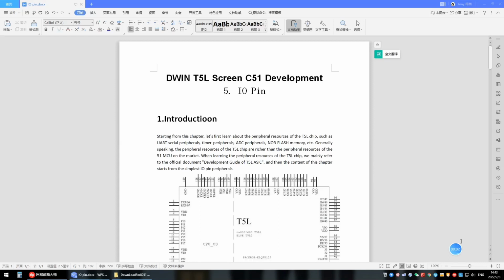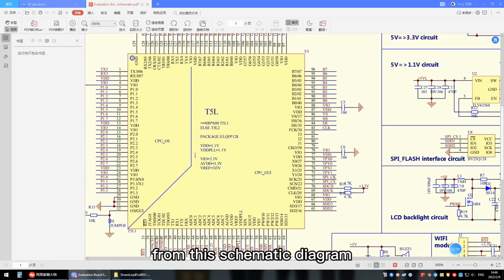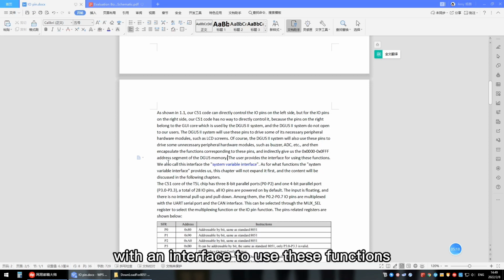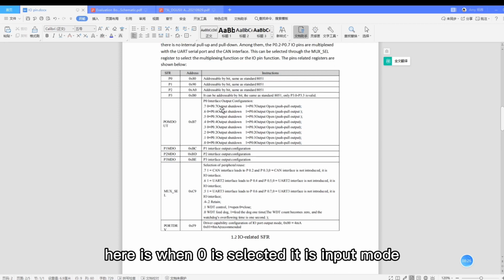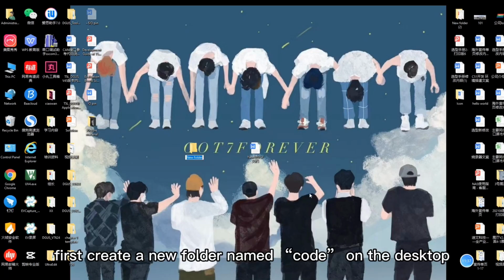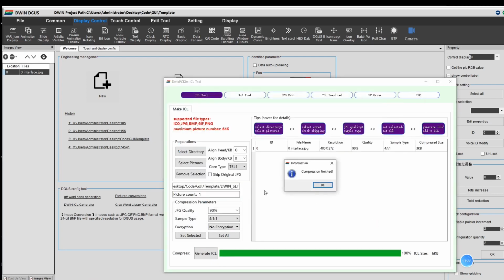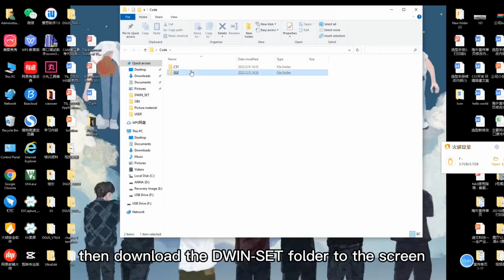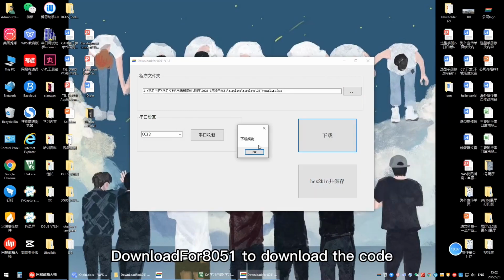Enhanced Tutorials 13 - How to use DWIN T5L IO Pin?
The DWIN ASIC Display chip is an economical choice for customers because it is a single chip with two 8051 cores that does not require external memory. There are 3 kinds of T5L chips, T5L0, T5L1 and T5L2.
T5L0: Max. 854*480p resolution, 18bit RGB, industrial grade
T5L1: Max. 800*600p resolution, 24bit RGB, industrial grade
T5L2: Max. 1366*768p resolution, 24bit RGB, industrial grade

00:00 Introduction
03:25 Introduce T5L ASIC chip
10:24 C51 code LED light flash